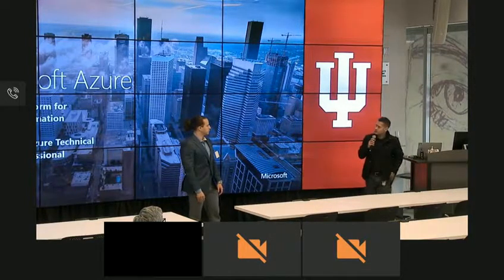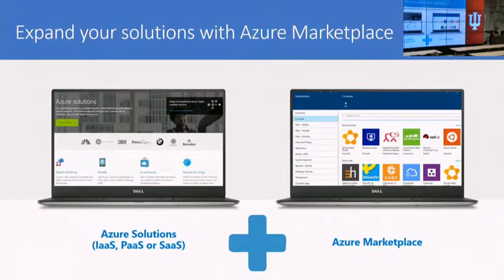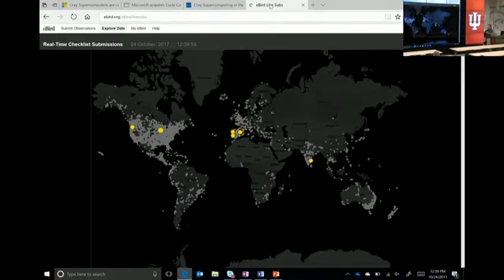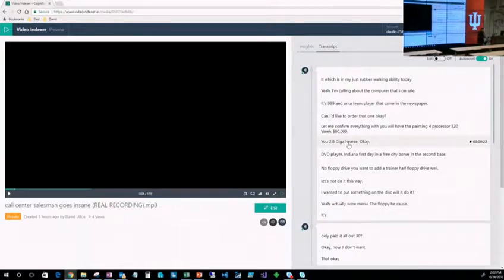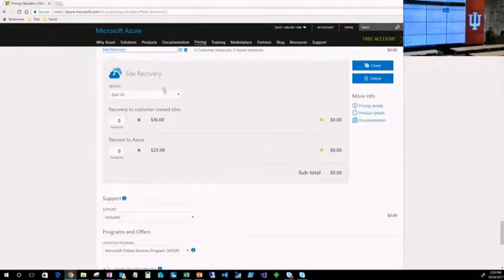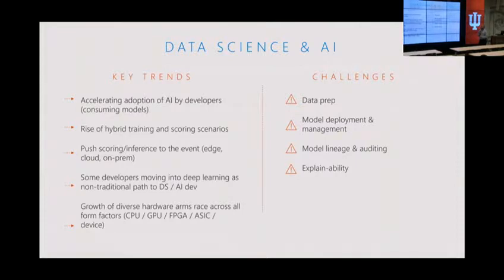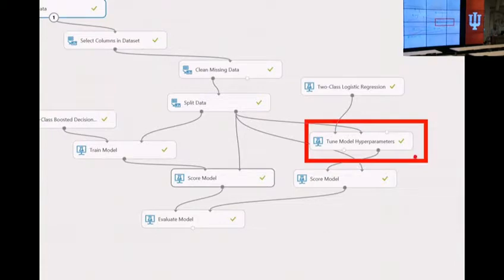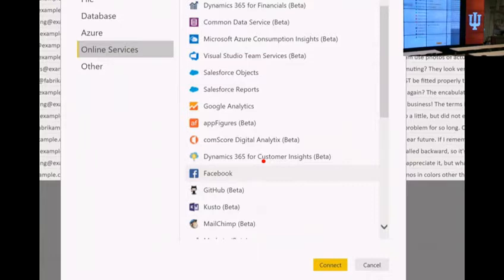IU PTI Workshop: Introduction to Azure in Research Workshop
Abstract:
Microsoft Azure US Education team on October, 24, 2017 presented research use cases on Azure.  The workshop focused on specific features and services relevant for conducting research and specifically Machine Learning using Azure resources. The local Microsoft team was excited to gather for a Researcher Empowerment Cloud Day to discuss how various Azure Solutions could support your outcomes!

Agenda:

    1:00 - 2:00 Introduction to Azure in Research
        How to Get Started on IU University Enrollment
        Case Study Examples including eBird @ Cornell, Shellfish @UW, and others
        Service Tour/Demos including TestDev Labs, HDinsight, ML, Batch
        Media Services
        Security and Compliance
    2:00 - 2:15 Solution Pricing + Calculator
    2:15 - 2:30 Break
    2:30 -3:00 High Performance Computing / Bursting
    3:00- 4:00 Machine Learning, ML resources, ML case study